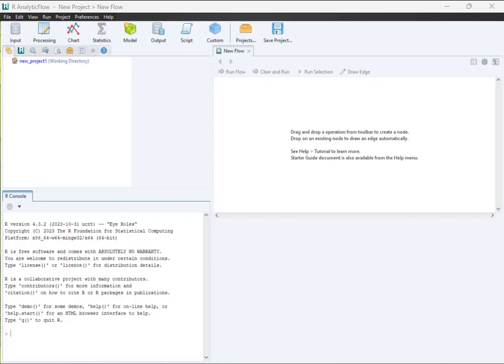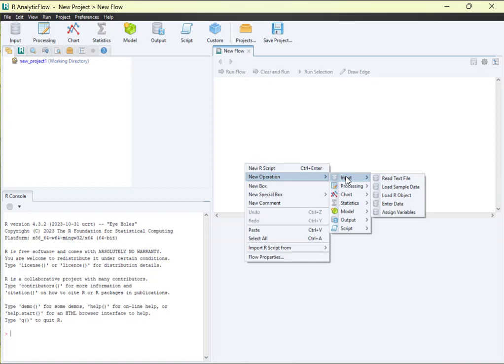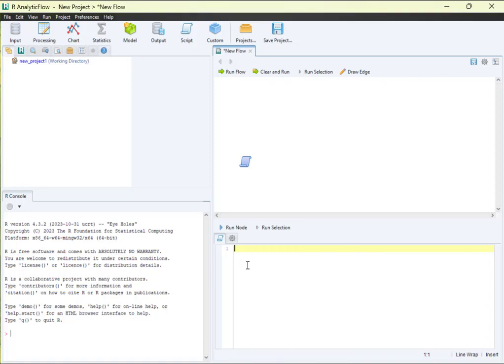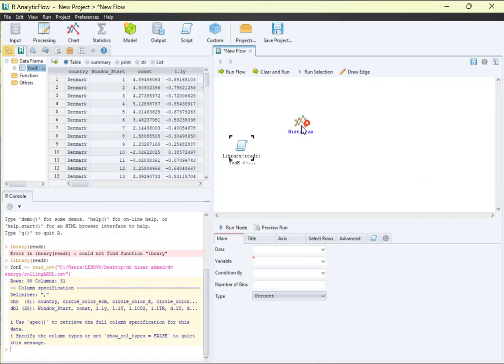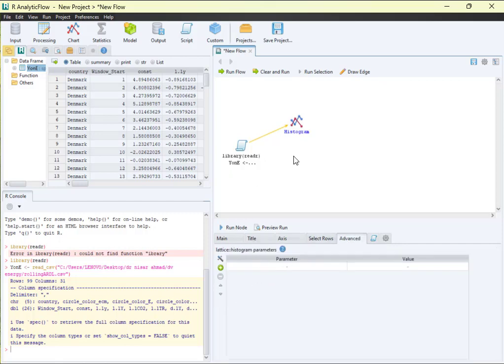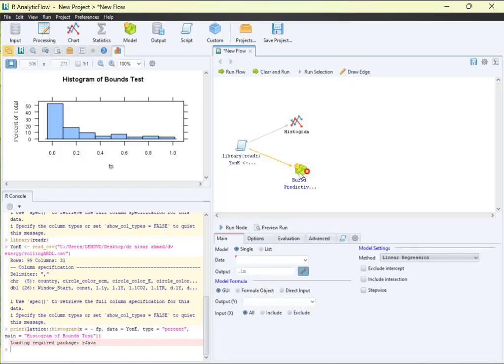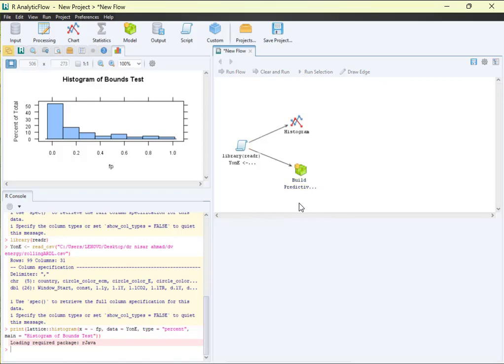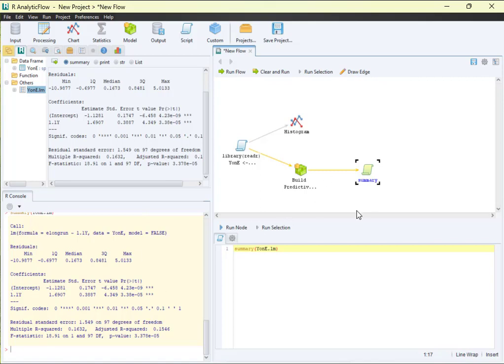Importing data, making graphs and performing regression in R Analytic Flow